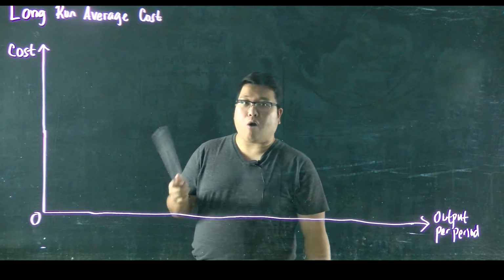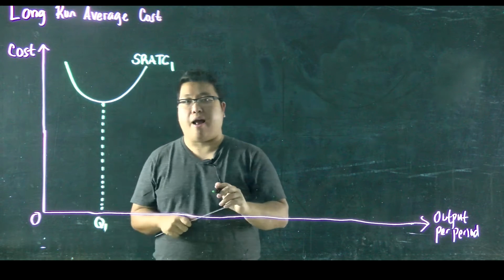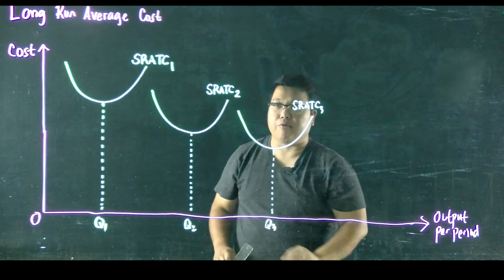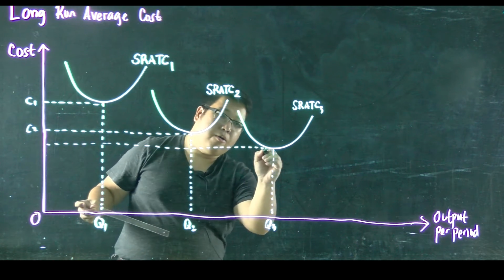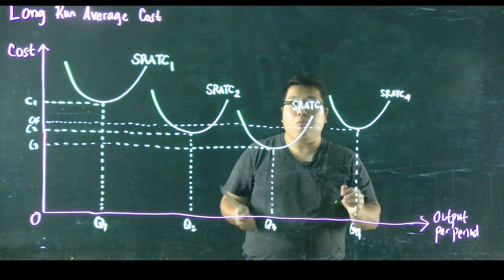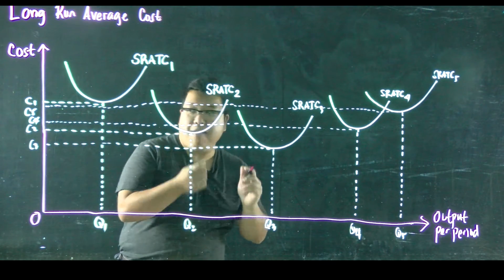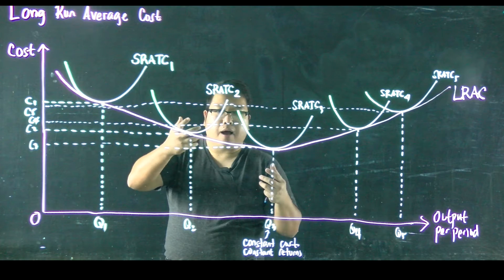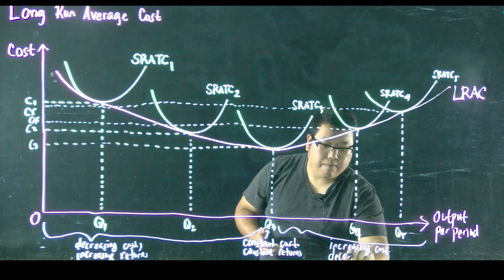Long Run Cost Curve